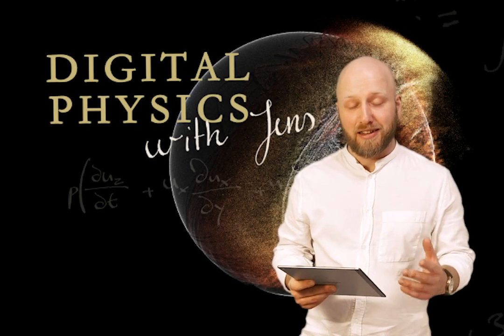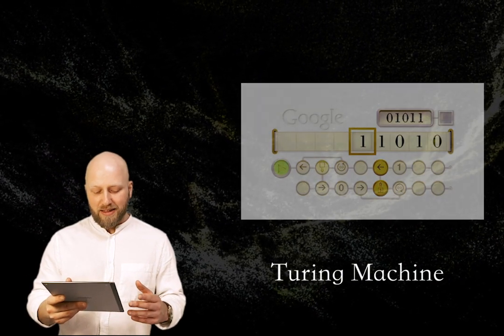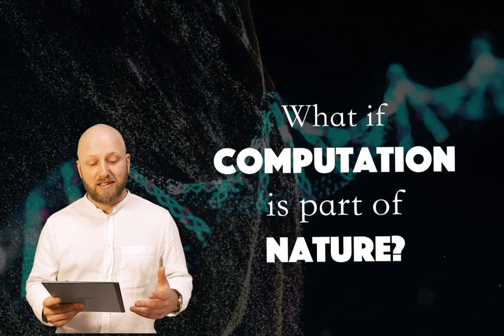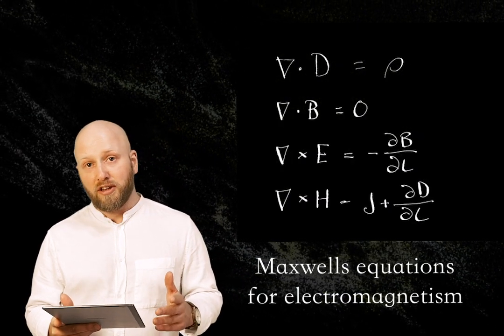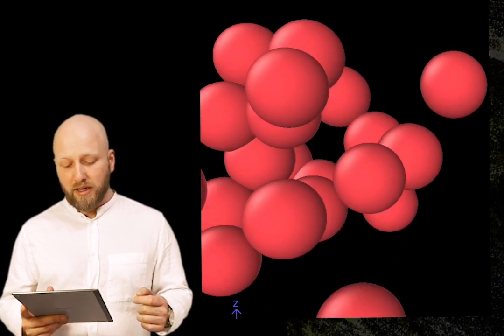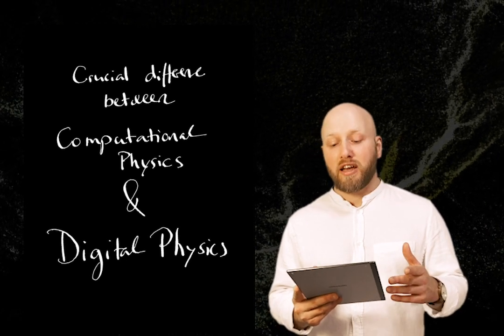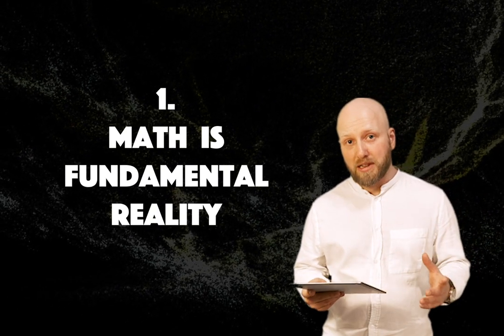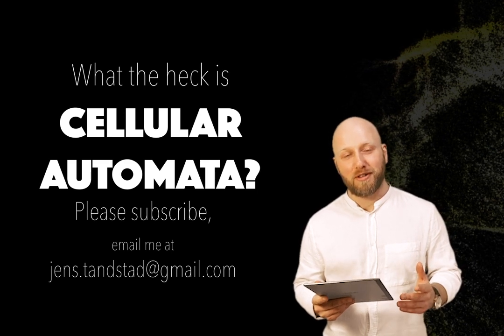#1 What is digital physics?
What if the laws of physics as we know them, actually are the average behaviour of something deeper and immensely more complex? In this series we explore the field of Digital Physics, and in this introduction video - we try to define what it is and how it's different from theoretical physics and the new field of computational physics.